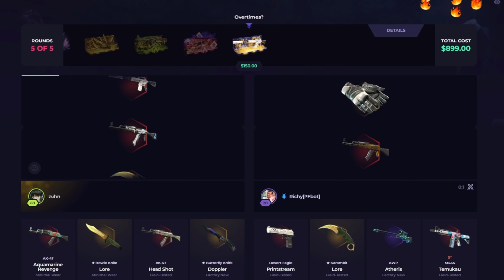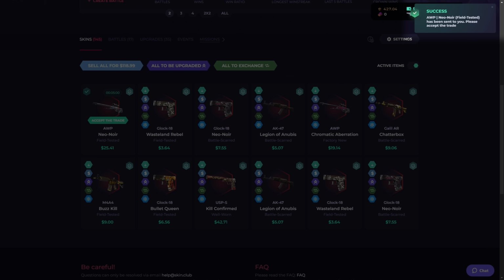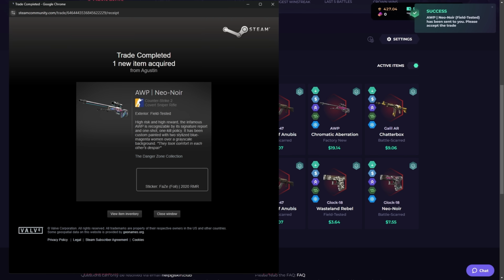the most insane cs2 player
If you feel like you've seen this video before, it's because I was forced to re-upload this video, but I made some changes.

Say hi to me on these or I'll one tap you...